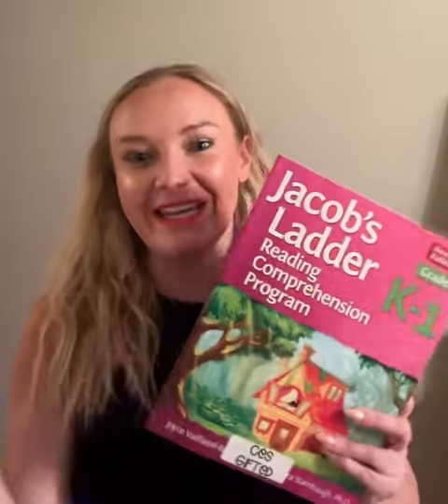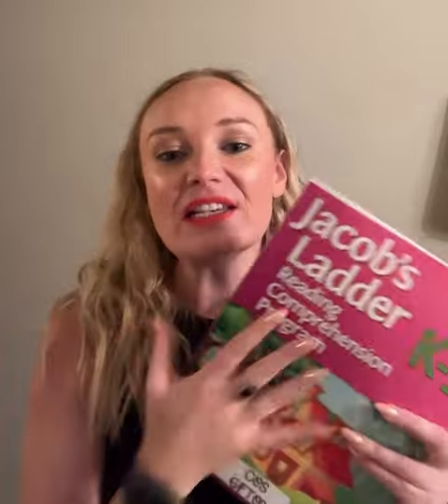Jacob’s Ladder: Leveling Up Reading Comprehension for Gifted Students